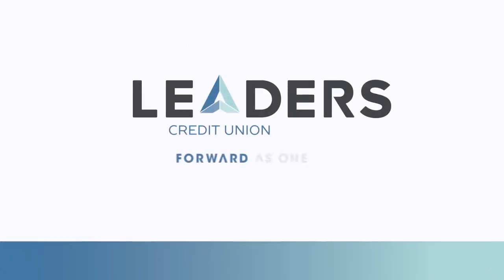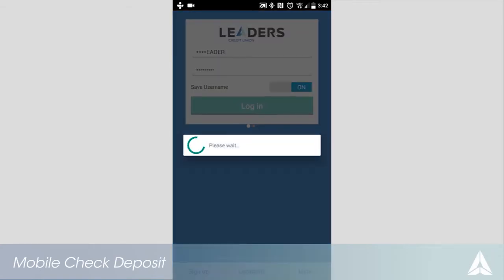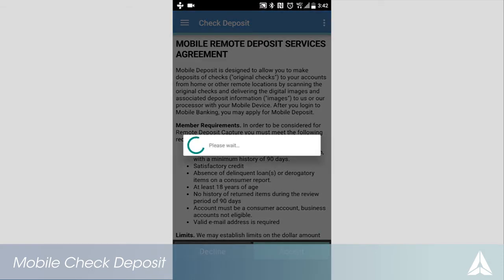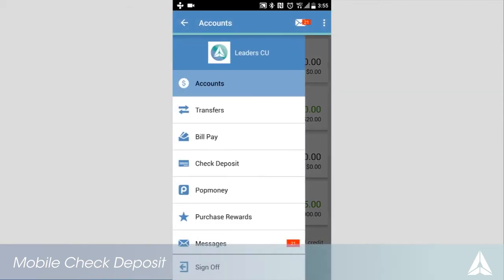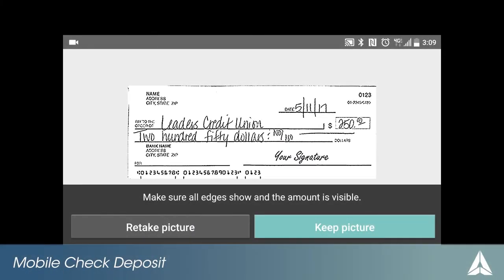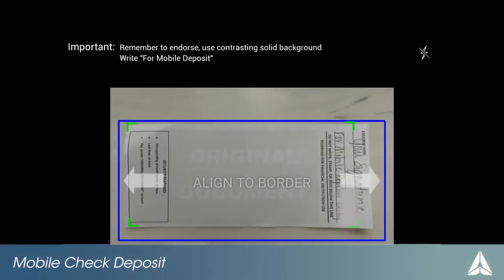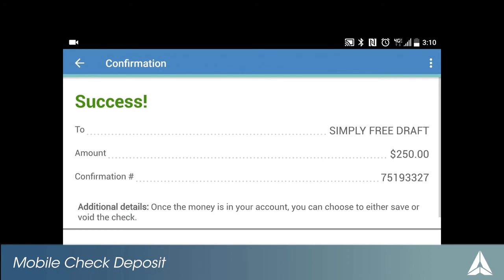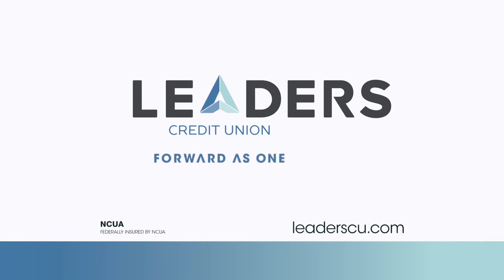How To Mobile Check Deposit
Need help using Mobile Check Deposit for the first time? Watch this short tutorial to get started with your Leaders Credit Union mobile app!